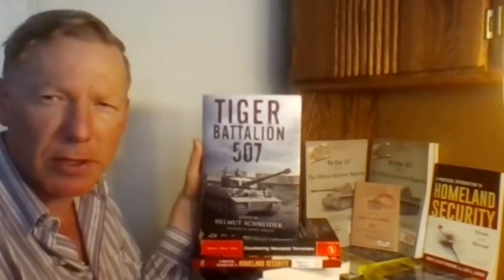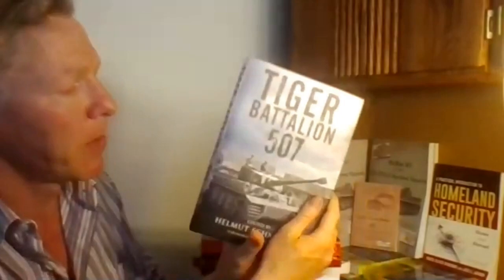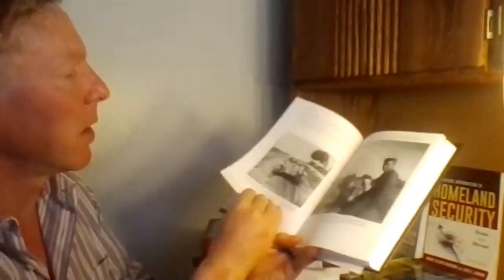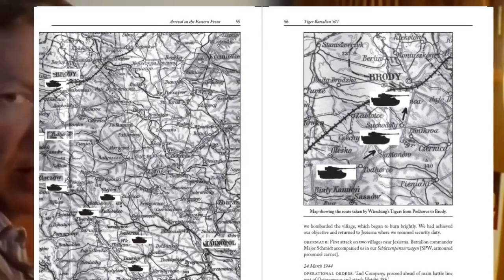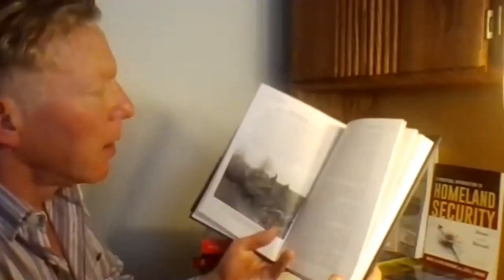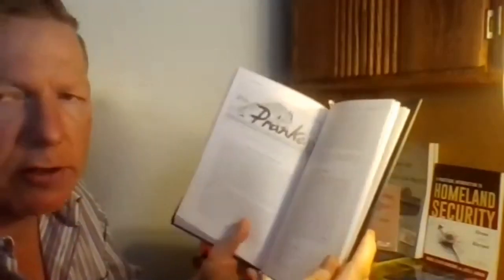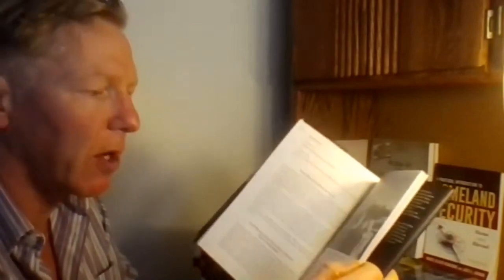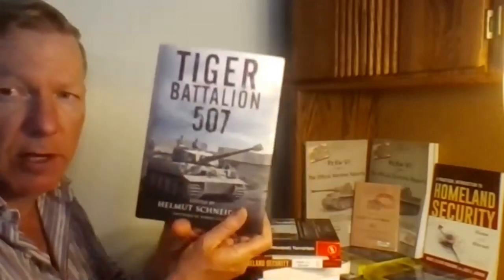Tiger Battalion 507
Memories, photos, and documents by Tiger tank veterans of the 507th Heavy Tank Battalion; the establishment of the unit in October 1943; deployment to the Eastern Front in March 1944; tragic and comic incidents; the unit's newspaper; rare insights into Tiger logistics and workshops; the first fights between Tigers and JS2 (Josef Stalin II) tanks; the Battle of Paderborn March 1945;  the end of the unit April 1945

Book reviewed: Tiger Battalion 507, edited by Helmut Schneider
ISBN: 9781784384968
Date of publication: May 2020
Publisher: Greenhill
Pages: 288
Photographs: more than 200